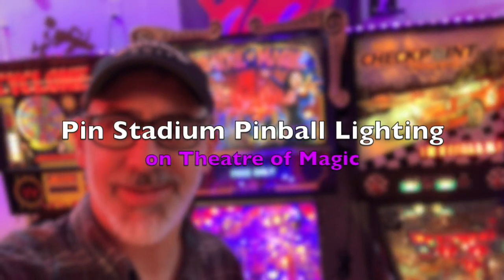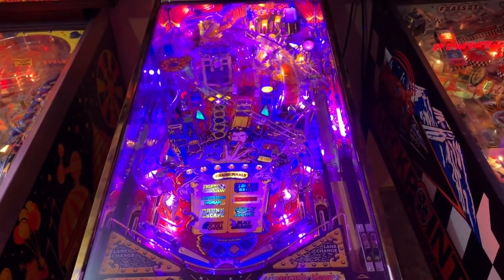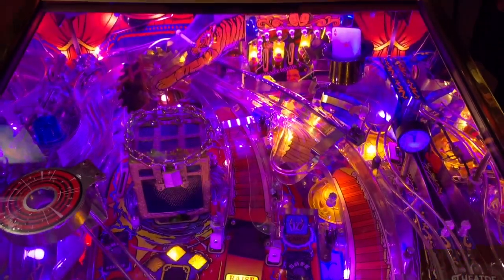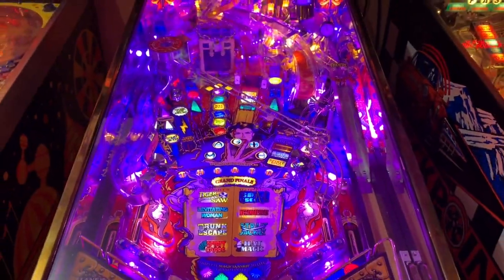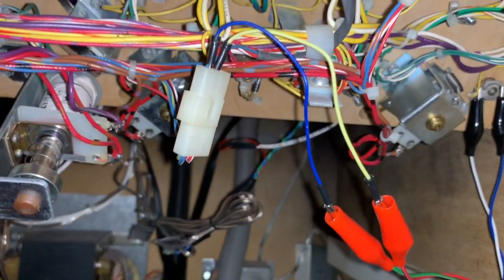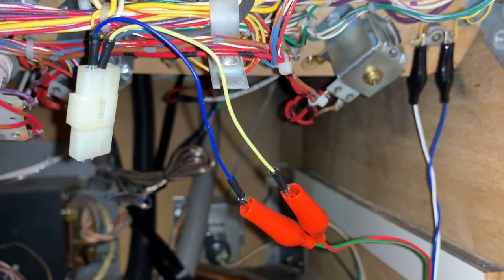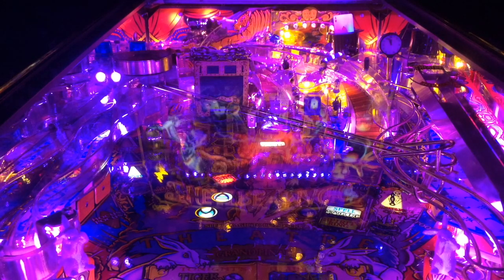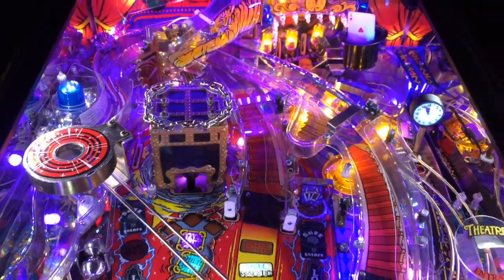Pin Stadium Pinball Lighting in Theatre of Magic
Documenting my experience adding Pin Stadium lighting to a Balky Theatre Of Magic pinball machine.